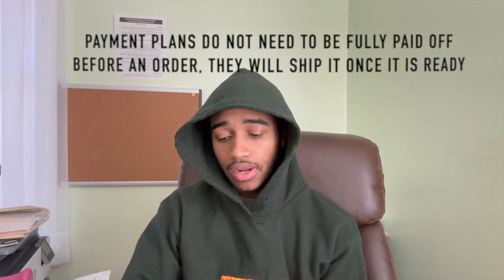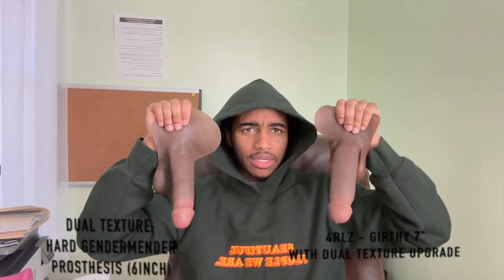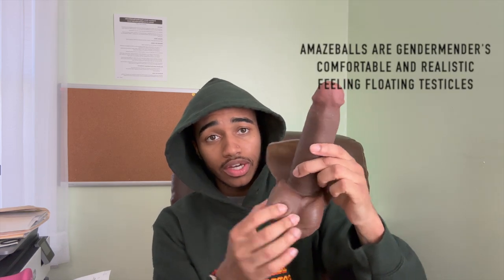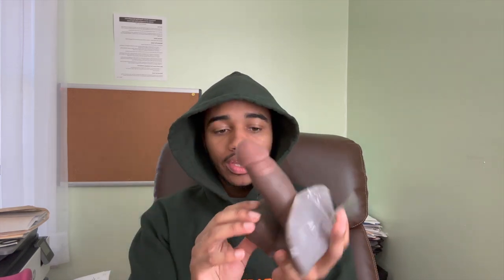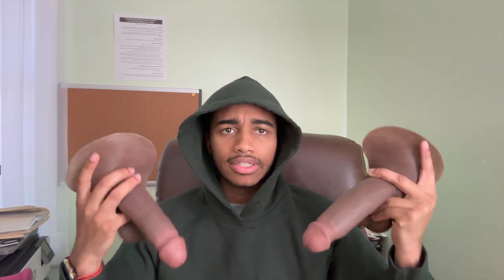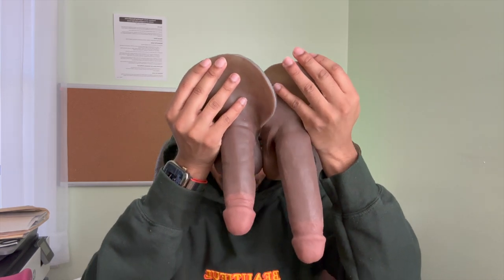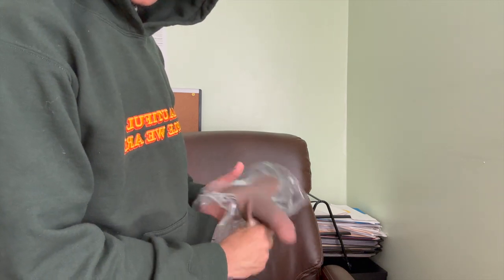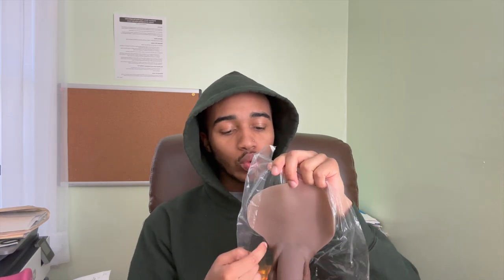GenderCat Prosthetics Review (4 items)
What's up Beautiful People! Happy PRIDE!

"BeautifulPeople" for $5 off any order.

Products mentioned:

► GenderMender (The first prosthetic introduced) line is made from models that were hand sculpted, so the skin texture is not quite as realistic as the 4rlz line.

► 4RLZ Girthy 7: 4RLZ line is made from models that were life cast from volunteers, so they convey more realism in things like skin texture and a slightly asymmetrical scrotum.

► 4RLZ JR: JR line has a scrotum that is about half of the size of the scrotum on the 4rlz Girthy.

► 4RLZ GenderExtender: Is a life casted detailed fascination sleeve. The Fascination sleeve provides suction to draw your sensitive parts into the base of the prosthetic.  It is textured for your pleasure and translates activity with your prosthetic to sensation for the wearer.

► Amazeballs: comfortable and realistic feeling floating testicles on the market. AMAZEBALLS feature a soft sack that flows and slides for amazing texture.

They offer no interest payment plans that are customizable and don't need to be fully paid off before it ships.

200 available color options and can create custom colors if needed
Watch my last transition video :)

Support my clothing brand!!